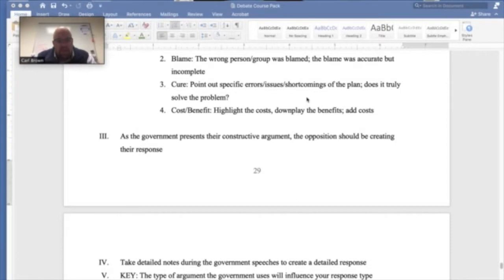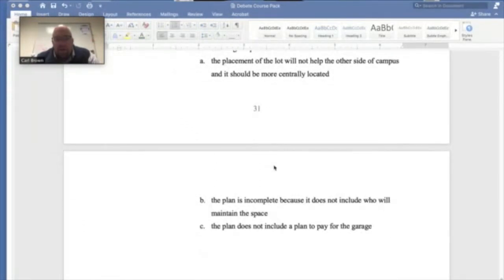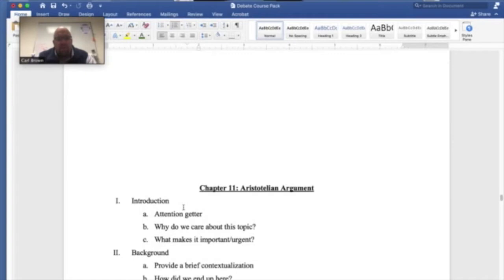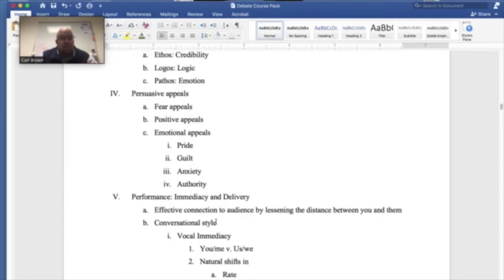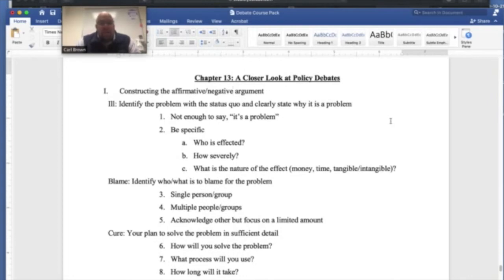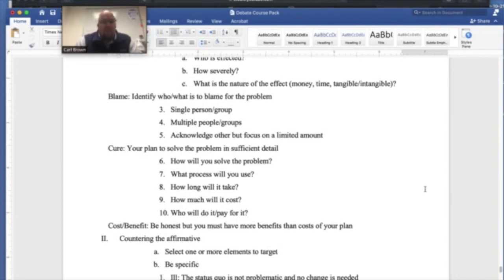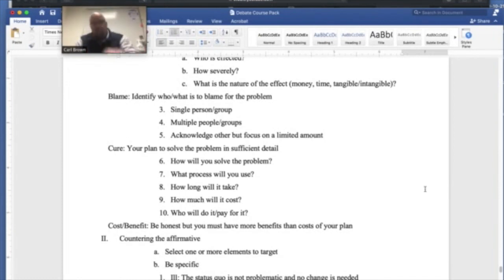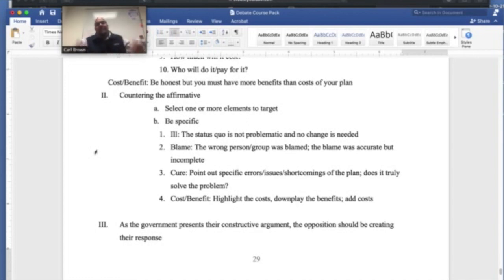Policy Debate Full Video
This video discusses policy debates for our class.